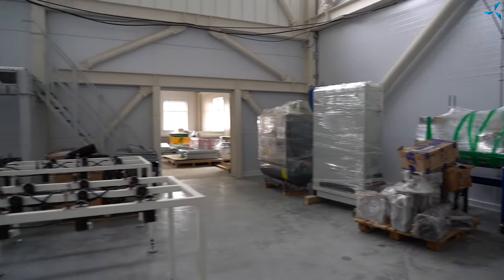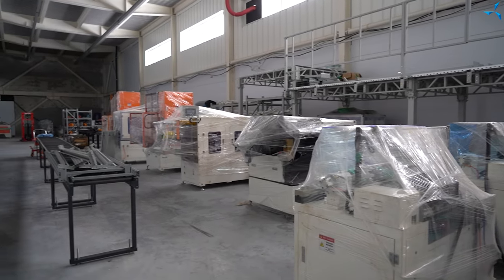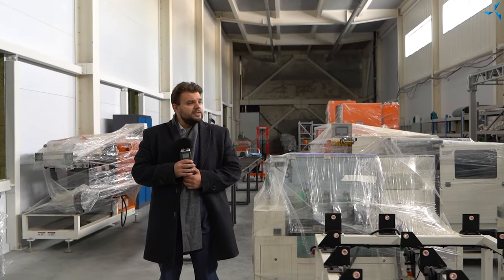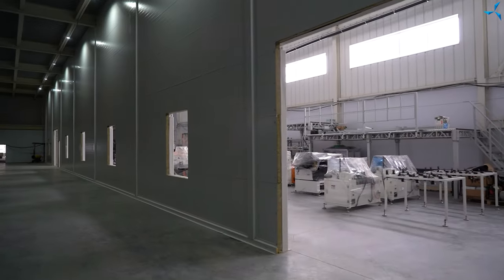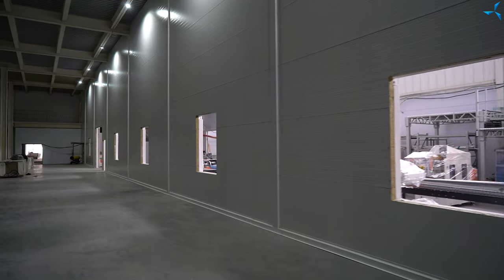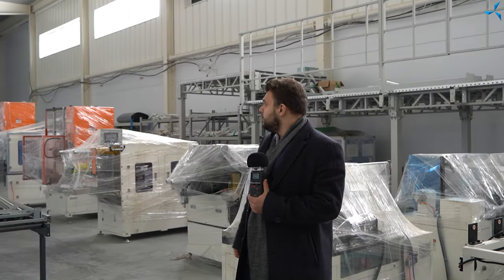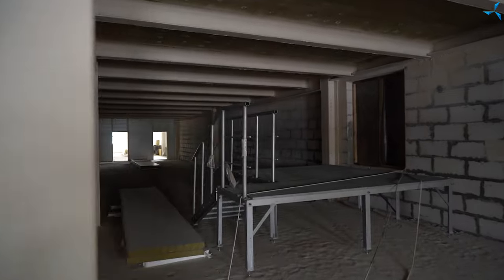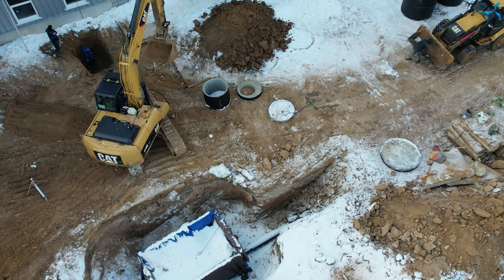"Sovelmash" D&E construction site news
The "Sovelmash" design and engineering technology department is currently in the midst of creating workspaces. The specialists are installing the equipment in the D&E's production area. This includes a laser unit that was moved here last week from the NIITM's (Research Institute of Precision Machine Manufacturing) facilities.

The motor assembly area was established. Soon the commissioning, wiring, connection, gasification, piping, and other tasks will be performed here.

The installation of interior partitions is virtually complete. Now the construction workers are assembling the slips and sealing the joints.

Preparations are underway to supply electricity on a permanent basis, and the activities to connect the electrical transformers are about to begin.

The formation of stairways is in progress, the elevators are being made.

In the office and amenity building, the construction workers are getting ready to install the interior partitions made of plasterboard. Workstations are being formed on the second-floor mezzanine, underneath it this process is already being completed.

Outside the building, work on the external engineering utilities is in progress: the equipment is busy laying the trench, connecting the pipes to the junction point.

Learn more about the "Sovelmash" D&E construction from the video with Alexander Sudarev.

The daily progress of the construction is impressive, but the deadline for delivering the project to the state committee is also approaching. To complete the construction on time, the company now seeks the financial support of investors. For example, early repayment of your installment plans will be a substantial contribution to the project.